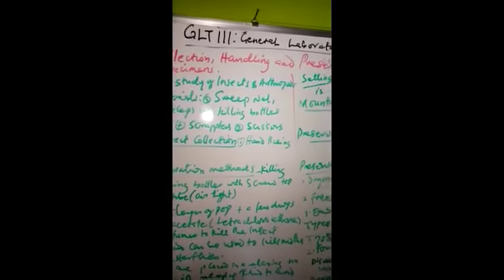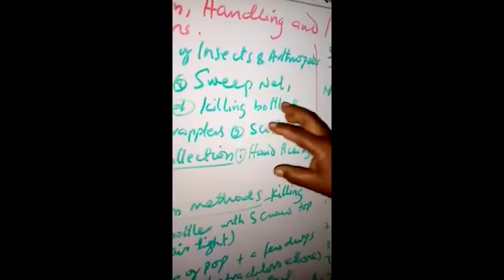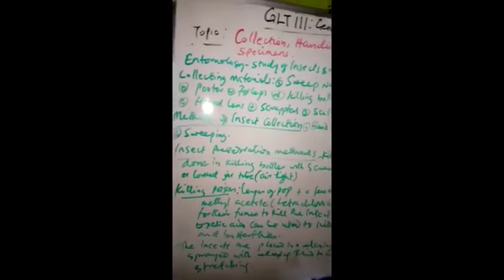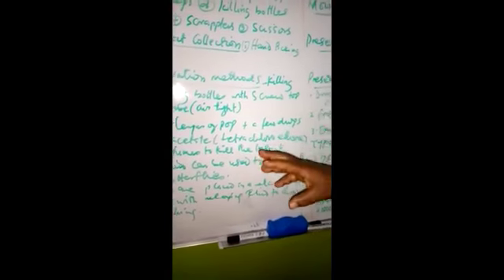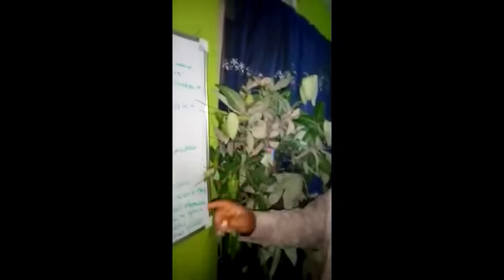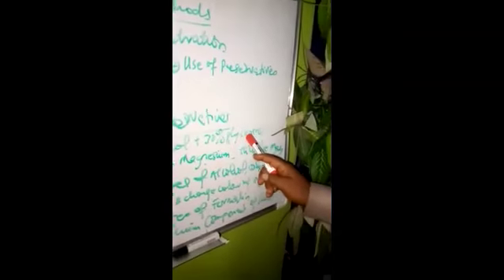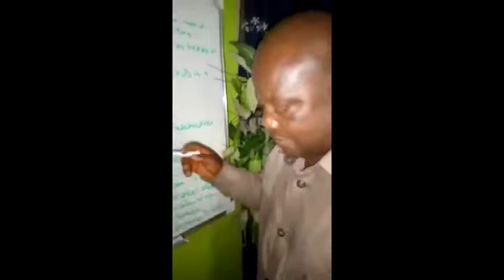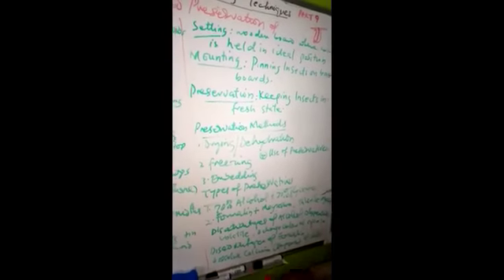Glt 111 General Laboratory Techniques Part 9